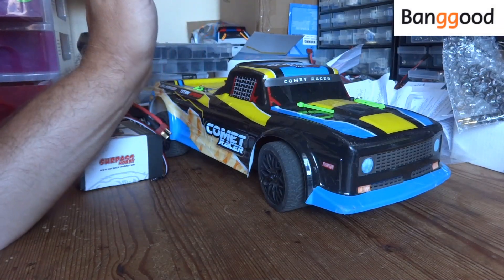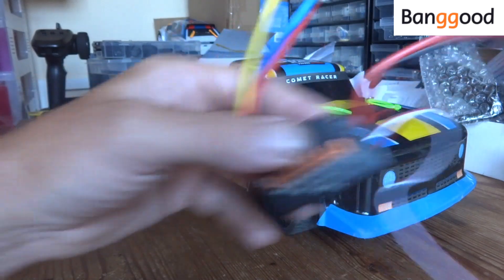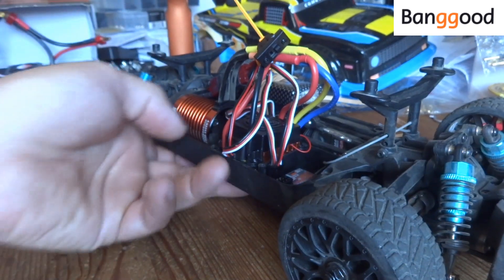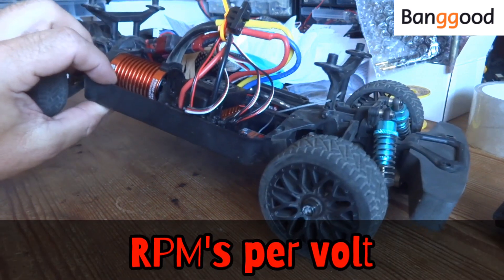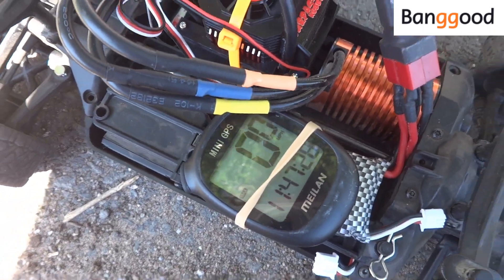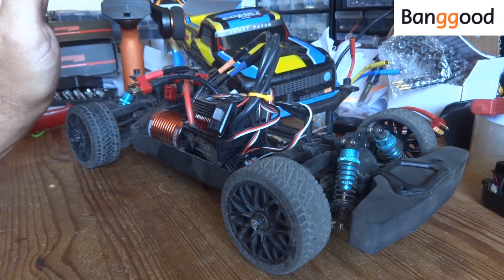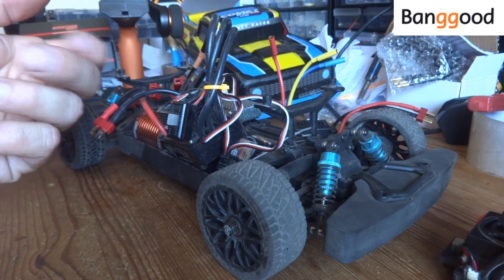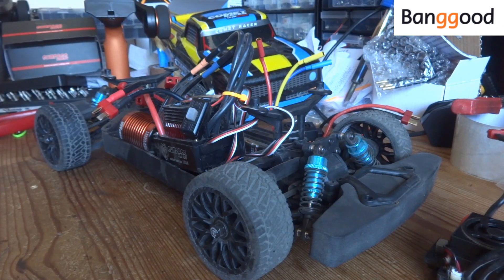Do More Amps Equal More Speed? Cheap Generic & Surpass Hobby RC 150A KK ESC's Tested.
In today's video we are testing a couple of brushless ESC's very kindly donated to the channel for review by Banggood. We have a generic 60A and a massive 150A KK series Surpass Hobby ESC to play with. What effect will this have on the RC cars performance?

Link to Surpass Hobby 150A ESC used:

Link to Generic 60A ESC used:

Link to the Zroad Comet Racer:

Link to Surpass Hobby Kit Used:

Link to the Flysky FS-GT3C on Banggood:

Link to the programming card:

Link to pinion puller used:

Link to GPS Speedo used in video:

Some other RC's you may like:

Link to HBX 901A used in the video:

Link to Flyhal FC600:

Link to the Flyhal X04 on Banggood:

Link to Xinlehong Q902 on Banggood:

Link to Eachine EAT10 on Banggood: